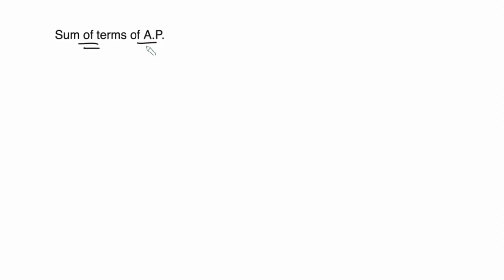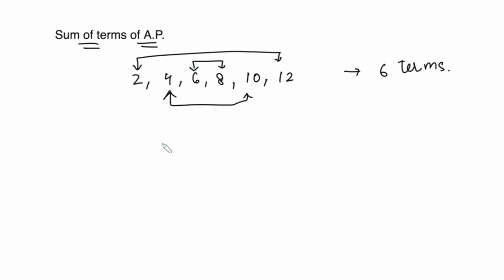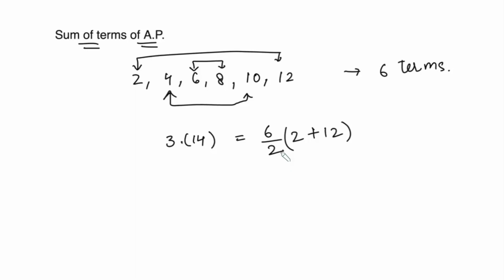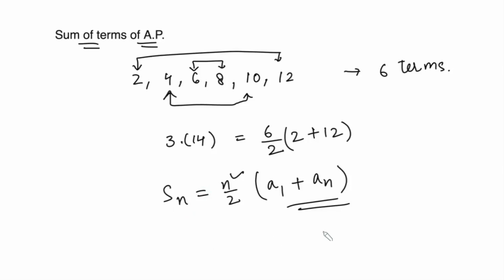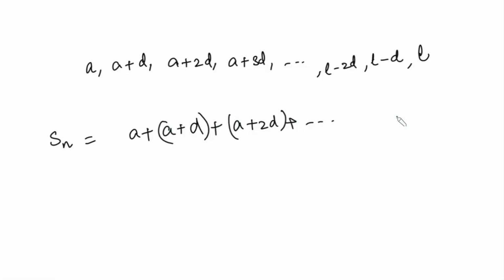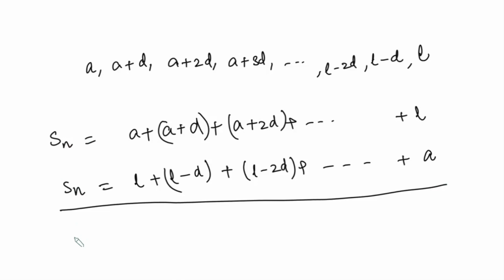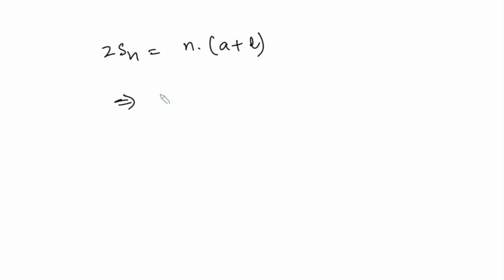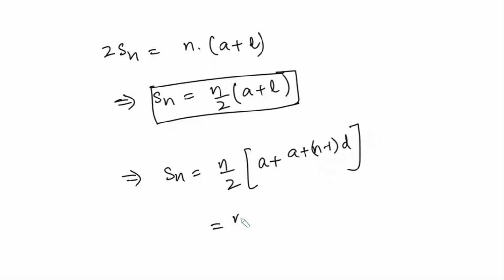Sum of n terms of an Arithmetic Progression!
In this tutorial, we explore the concept of sum of n terms of an Arithmetic Progression.